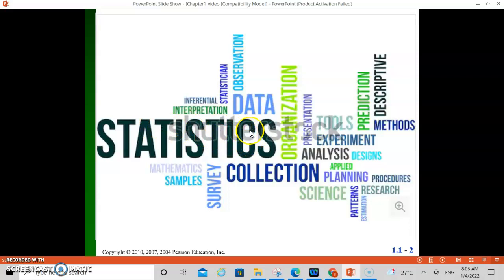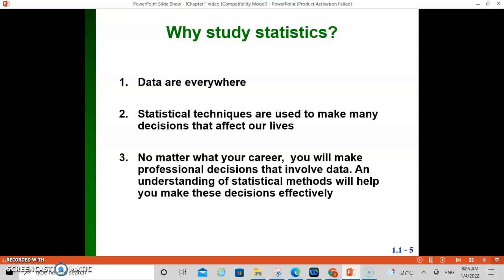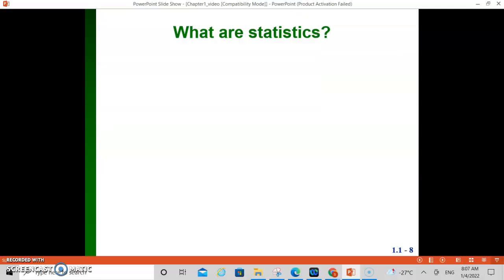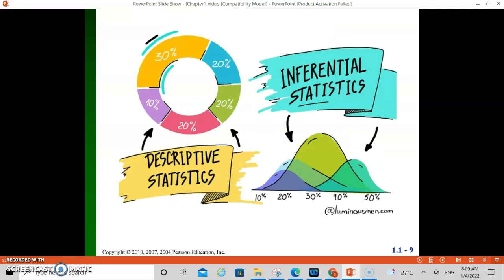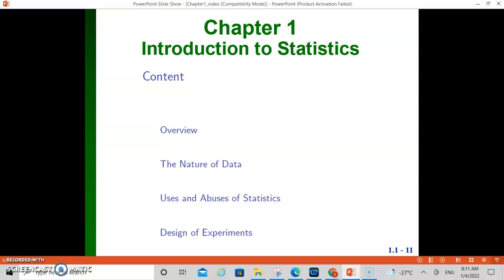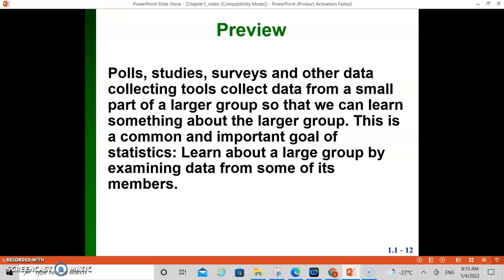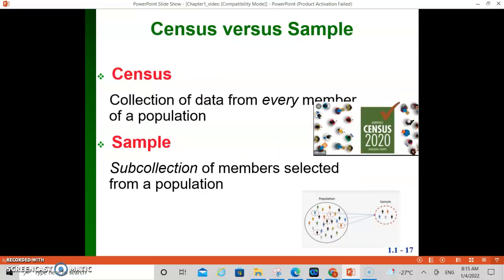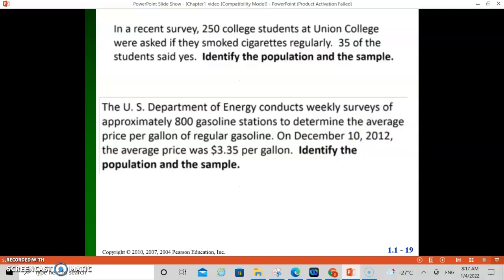Introduction to Statistics